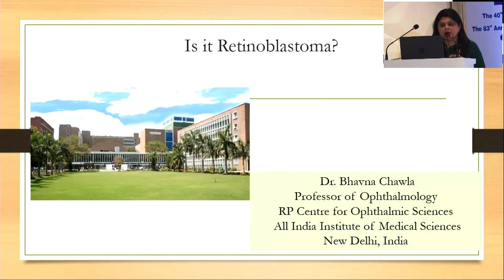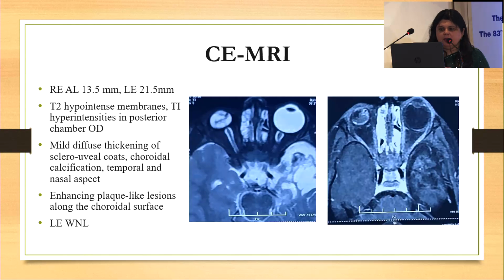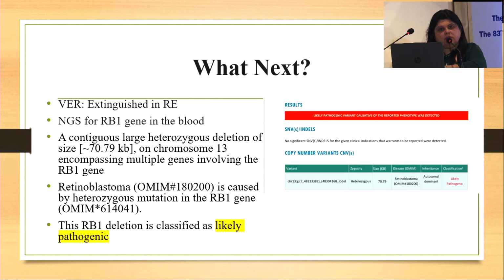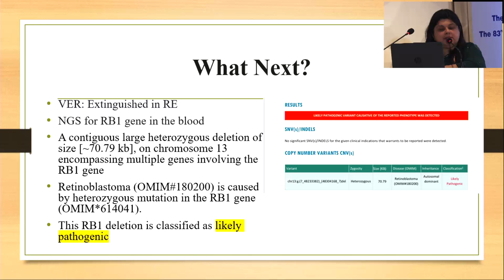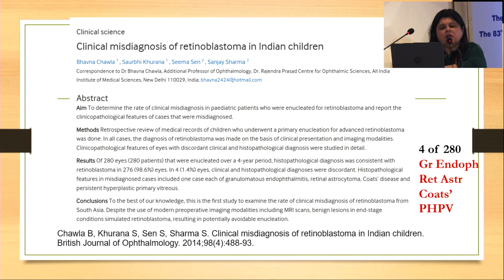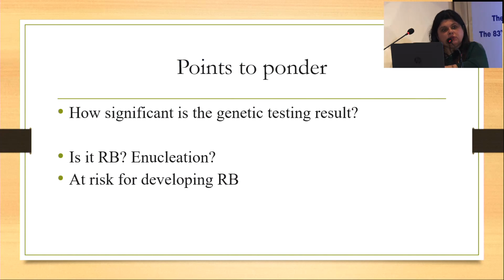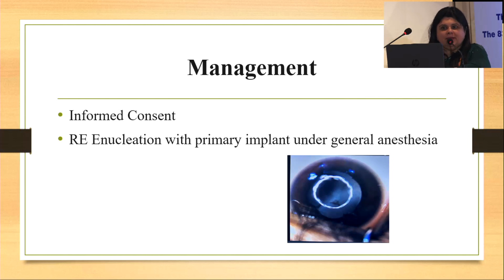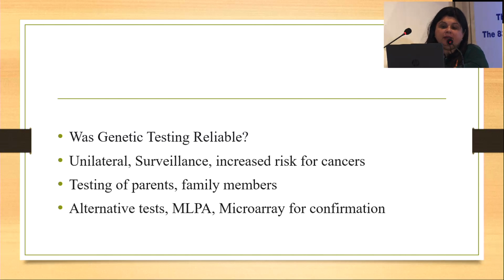AIOS2025 IC1015 T Prof Dr Bhavna CHAWLA Is It Retinoblastoma